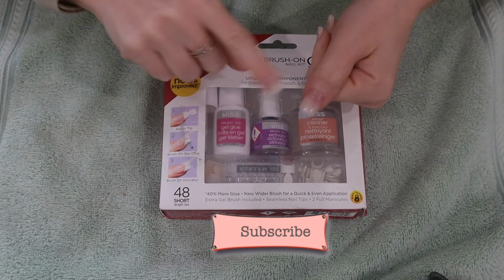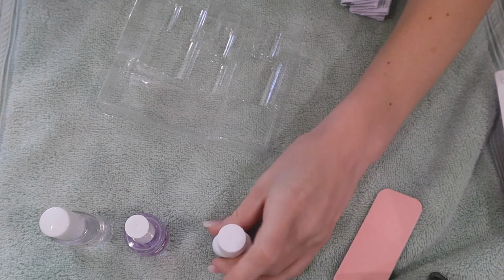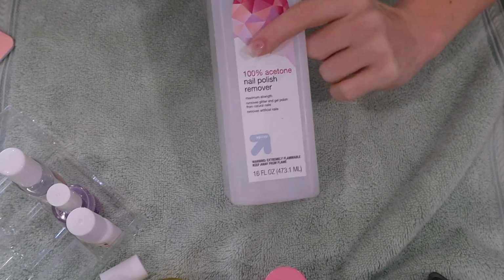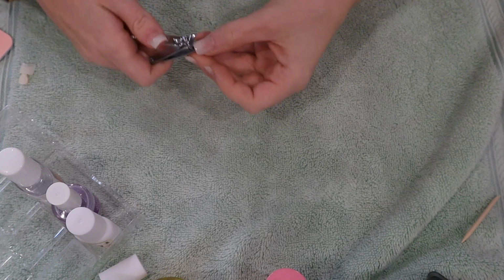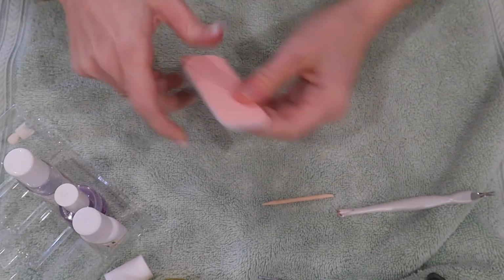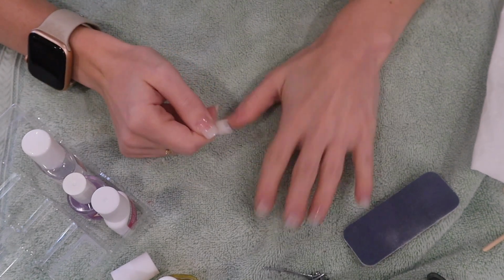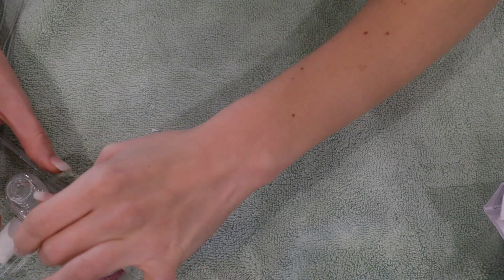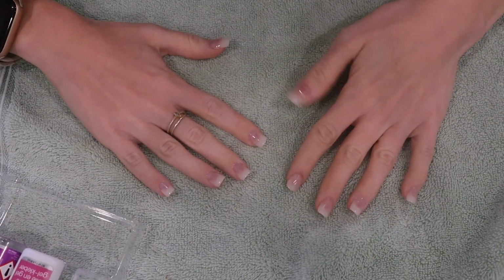applying the kiss brush on gel nail kit | Beautymas Day 19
Glory to God in the highest, and on earth peace among those with whom he is pleased!

 Luke 2:14

Today Is day 19 For the beautymas series on my YouTube Channel, today we are going to try the kiss brush on gel nail kit

Trying the Olive and June the instant mani press on nails

kiss brush on gel nail kit